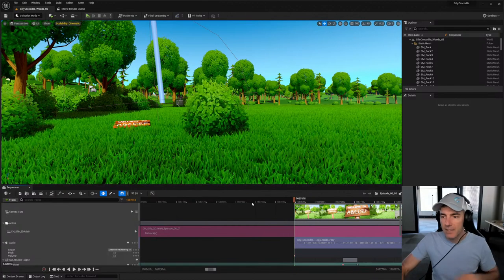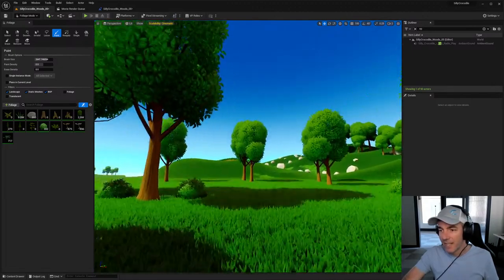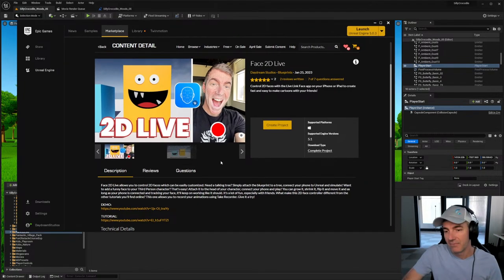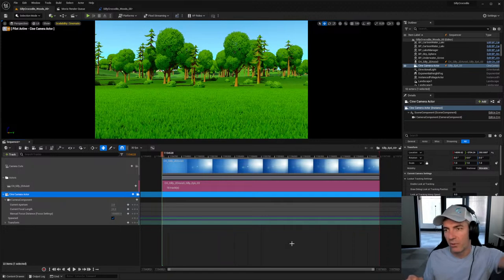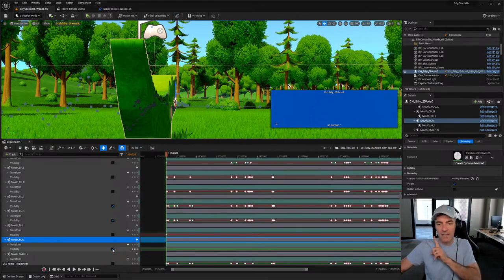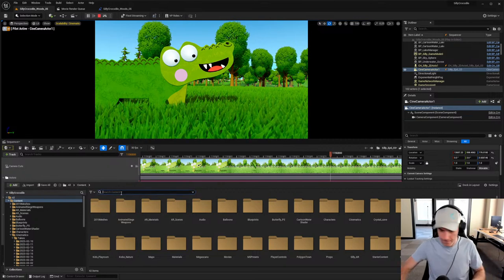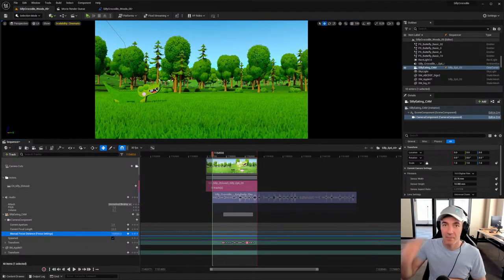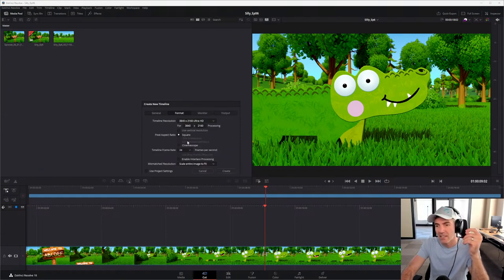Real-Time Filmmaking in UE5 - LIVE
I'm creating a new episode of Silly Crocodile UE5 (Uneal Engine 5) for my other YouTube channel